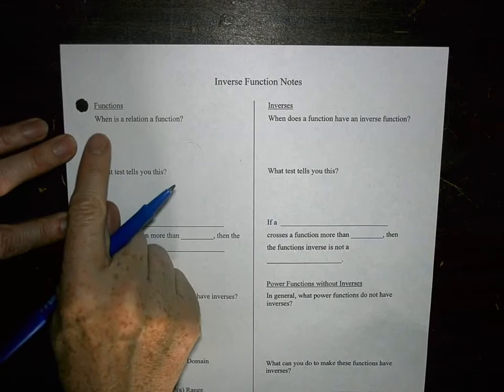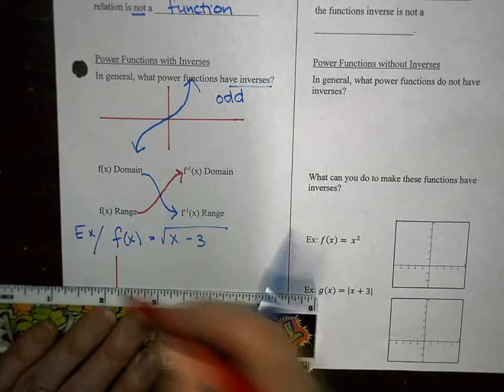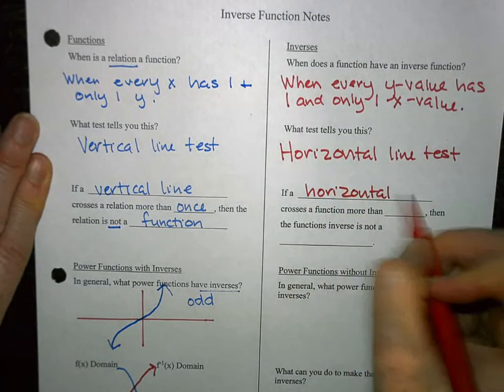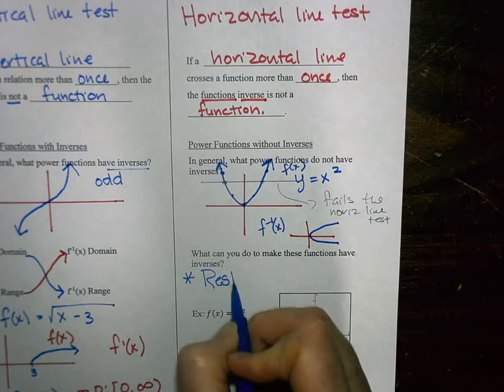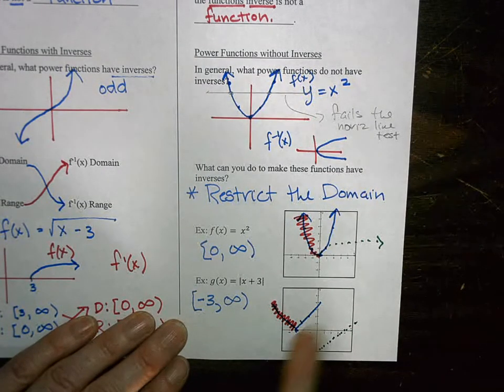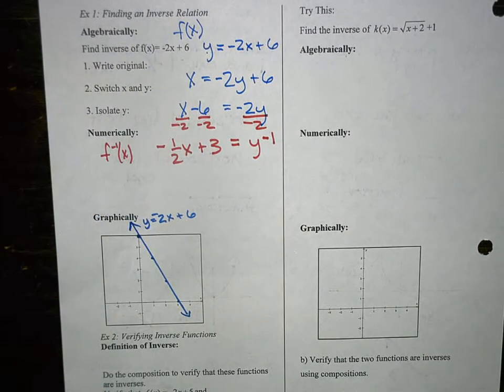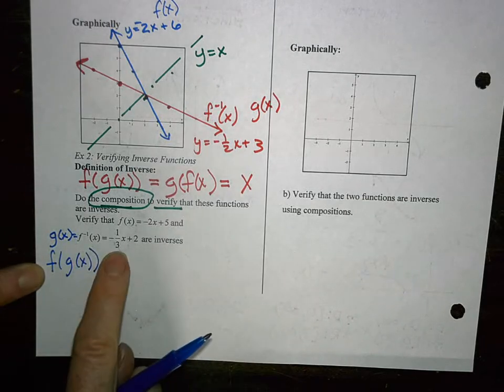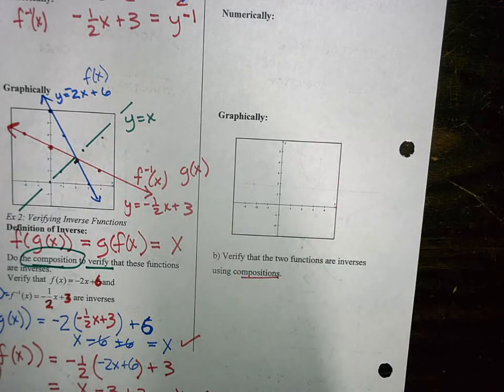Inverse Functions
Description